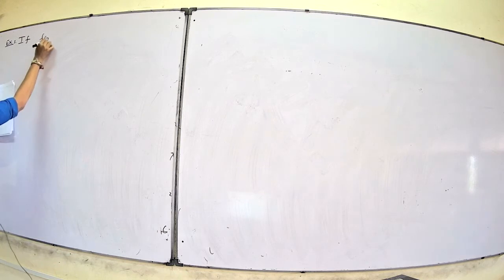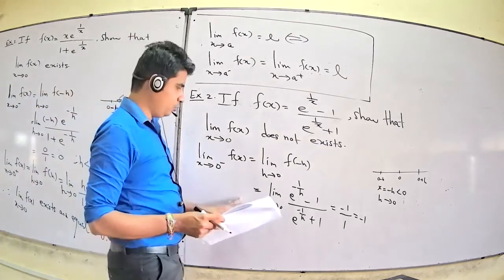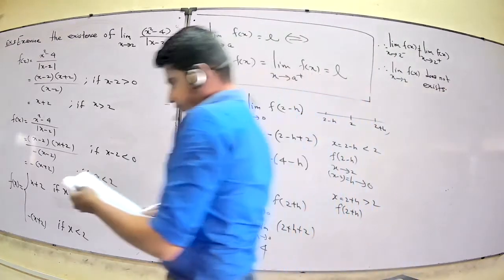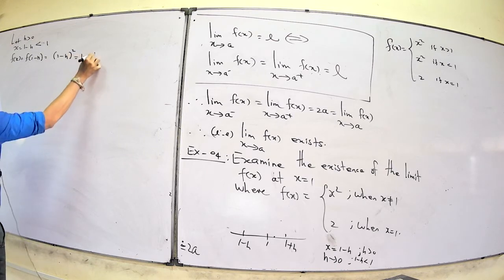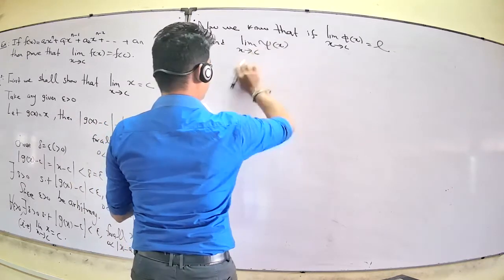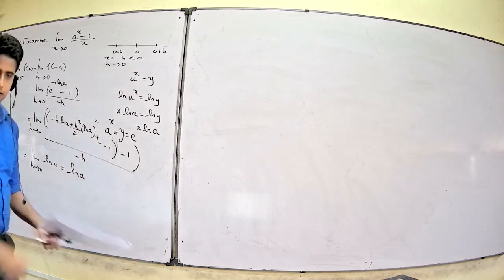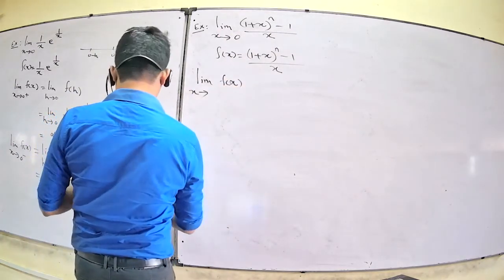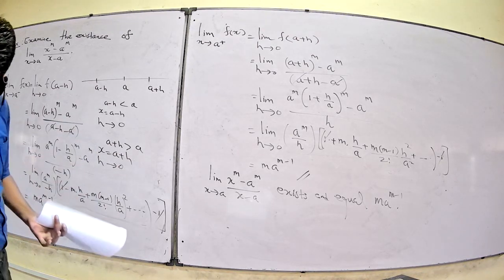calculus (Left limit, Right limit and some properties)